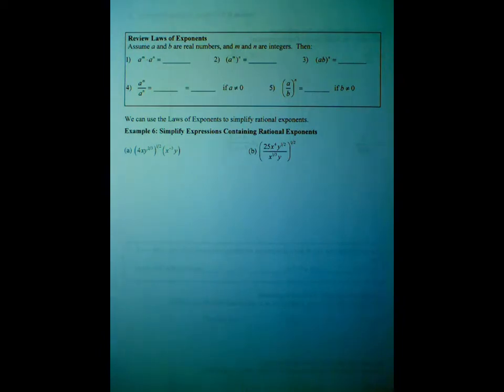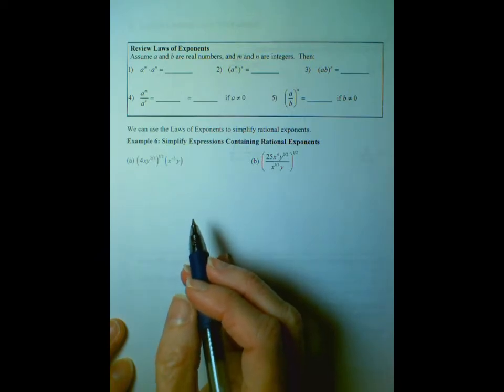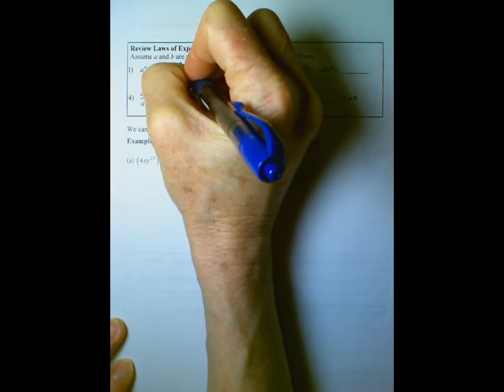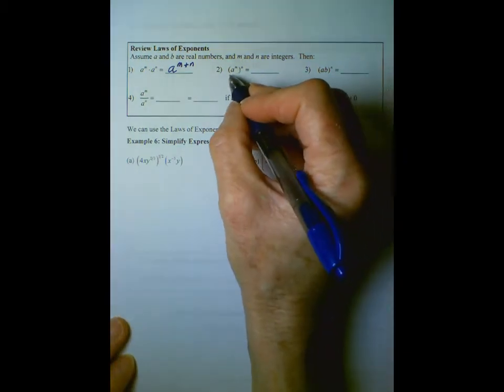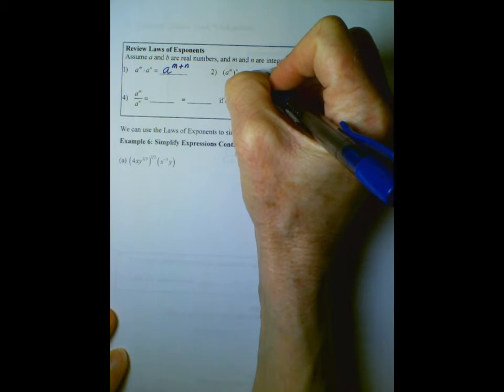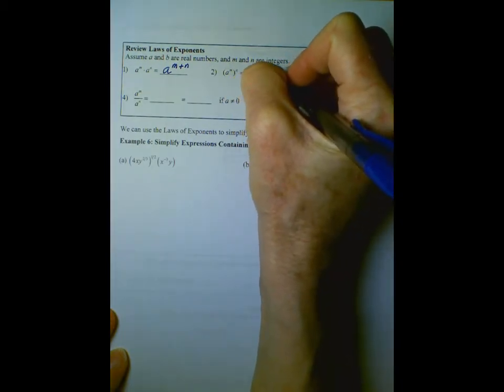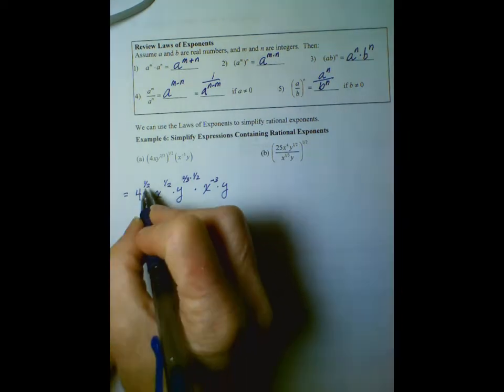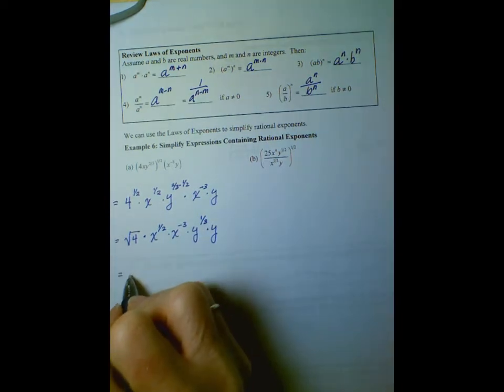Sec R.8 Part 7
MATH 1130 R.8 Part 7